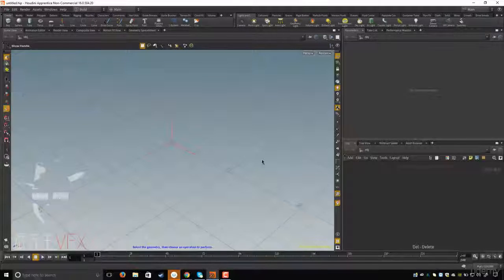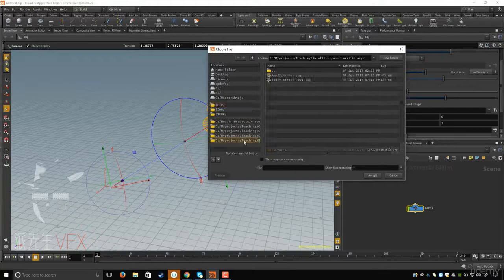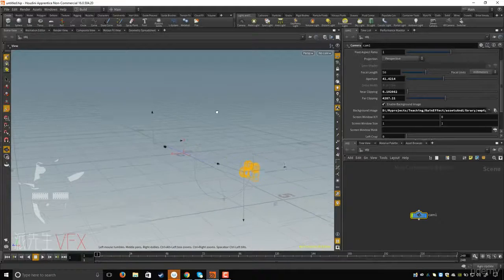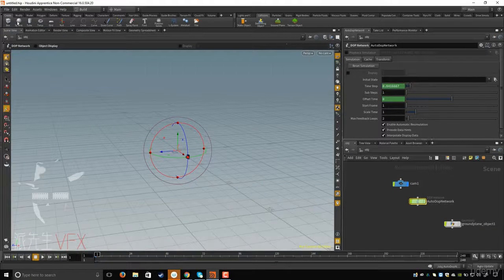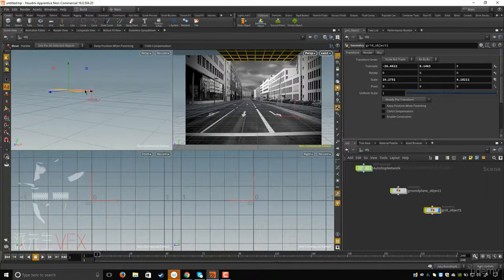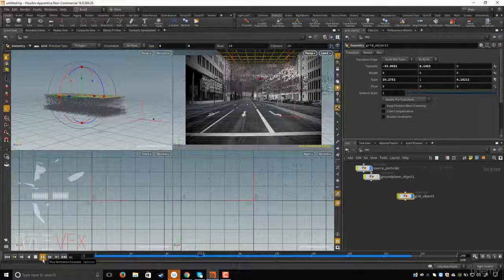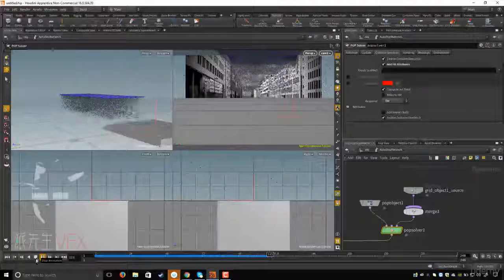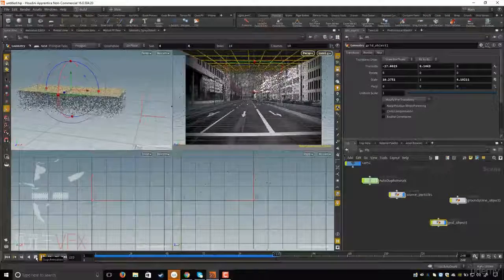98 Rain Effect part 1